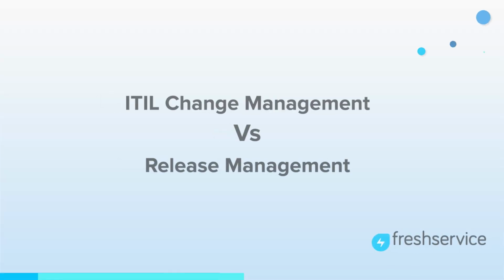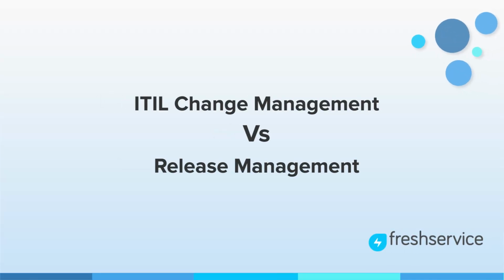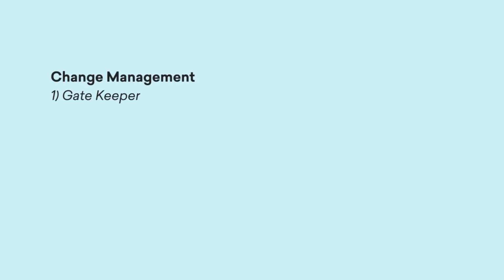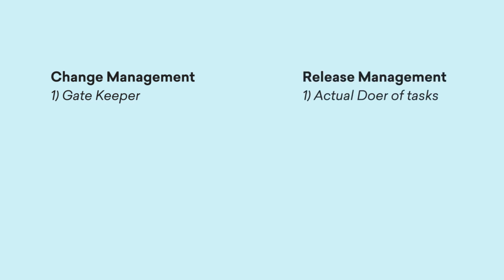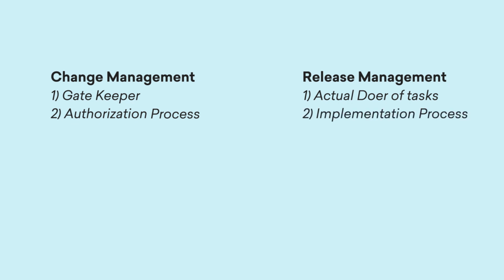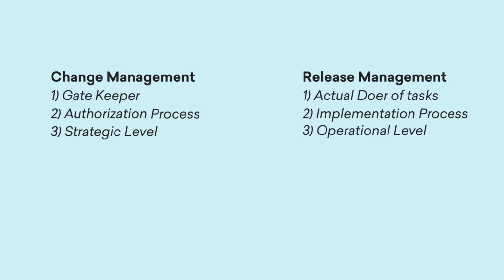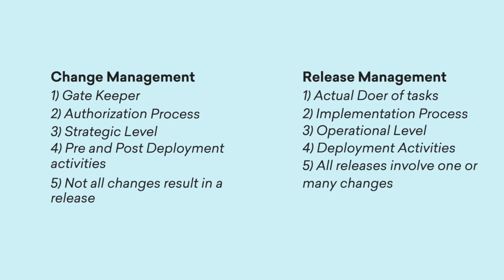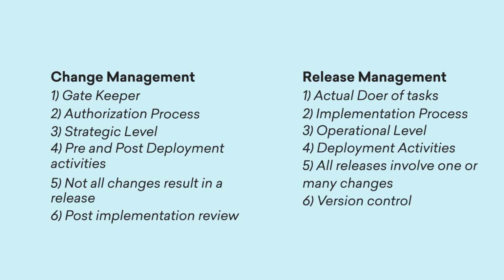ITIL Change Management vs Release Management | Freshservice brings integrity, ensures minimum risk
There is an ongoing debate among IT professionals as to whether ITIL change management and release management are the same. We thought we'd clear this up for you.

If you liked the video, you can read a detailed article on the difference

Here are some more ITSM resources that you might find helpful

Change management process is a gatekeeper which ensures minimum risk and impact to the ongoing Infrastructure & Operations. It performs quality control checks to ensure change and release activities are as per planned.  Release management involves building, testing and batching of one or more changes while maintaining the integrity of ongoing services.